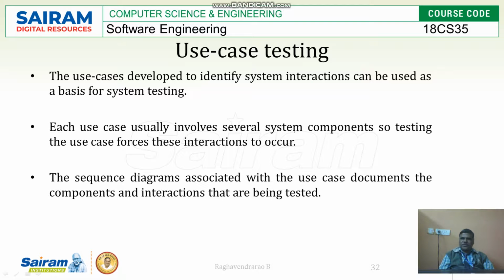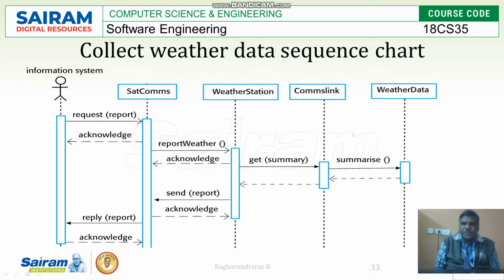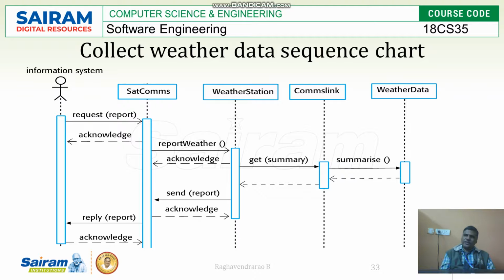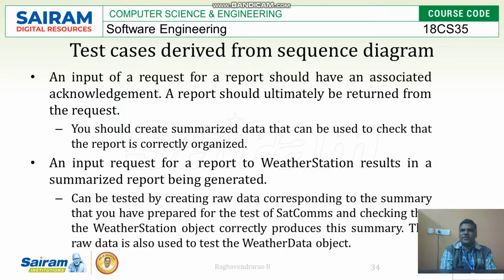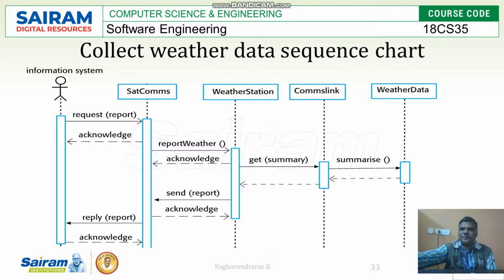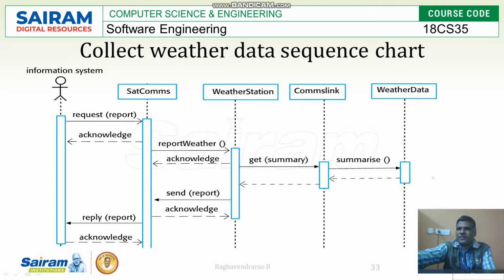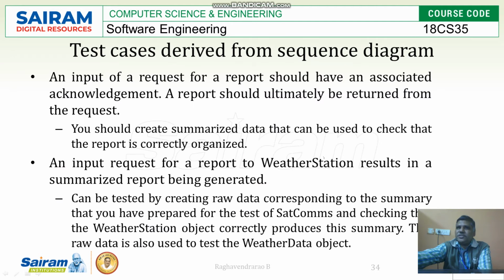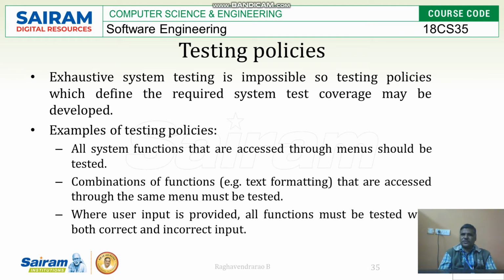Lecturevideo 18CS35 Module4 System Testing Part 5